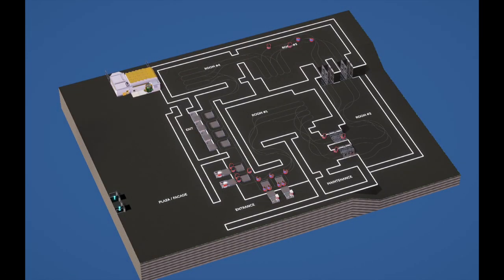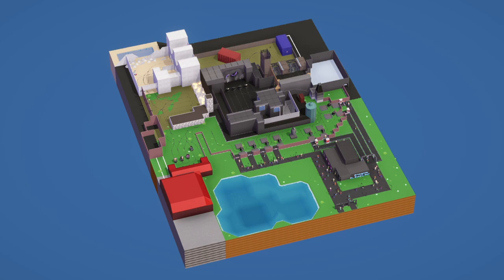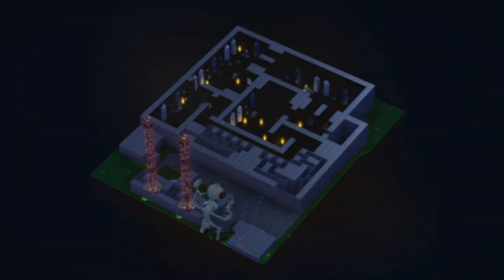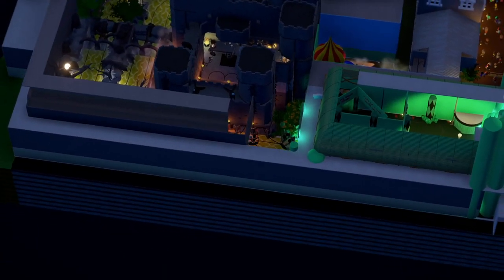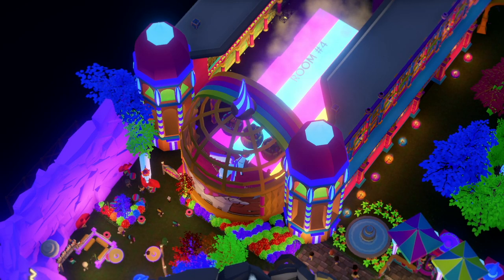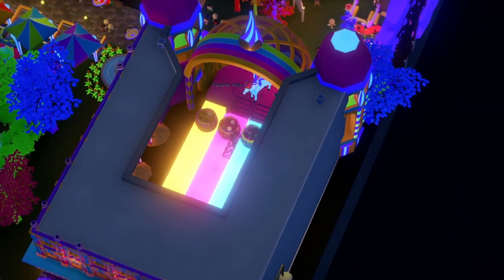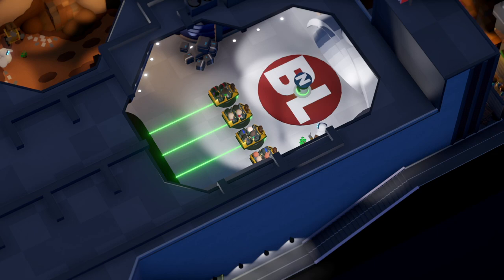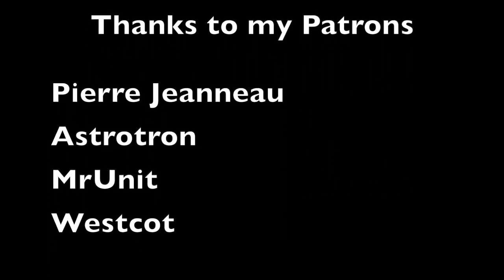November Challenge Dark Ride Showcase Results - Parkitect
The results are in! Who will win Novembers epic dark ride challenge!?
This map was a massive task to take on so a huge thank you to anyone who took part!

0:00 Intro
1:32 The Entries
13:40 3rd Place
16:00 2nd Place
17:42 1st Place
20:28 My Version
20:51 December Challenge